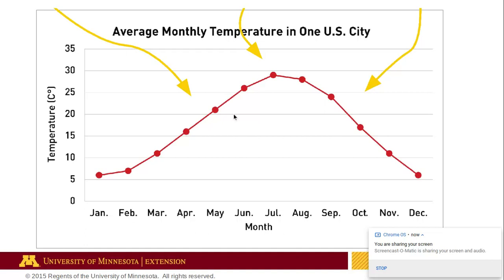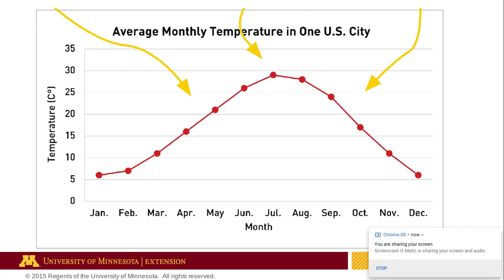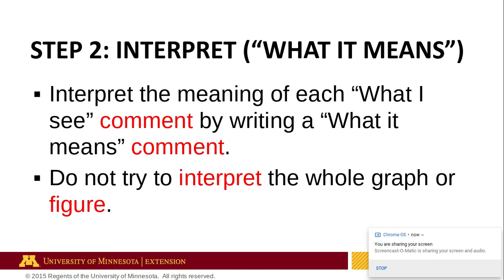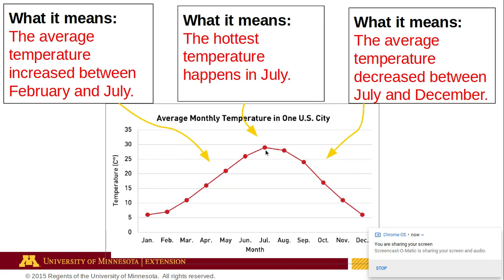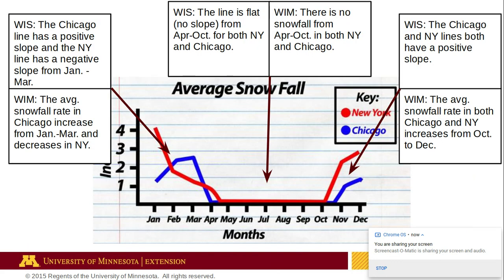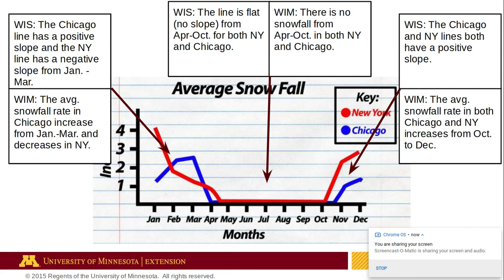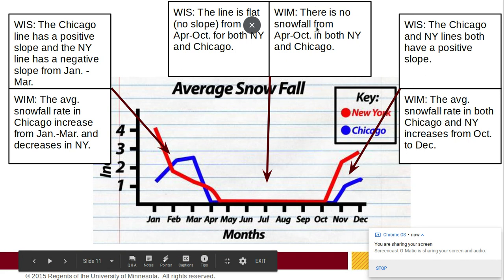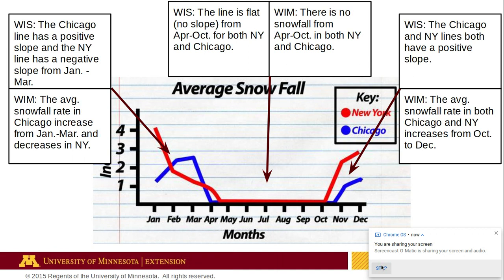WIS WIM Notes Part 1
This video reviews the WIS WIM (What I See, What it Means) protocol for interpreting a graph.